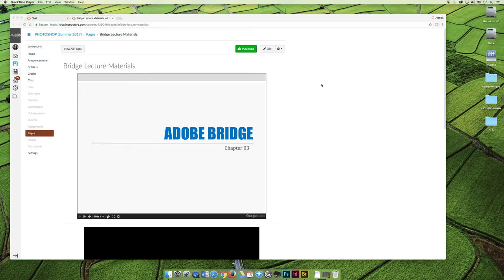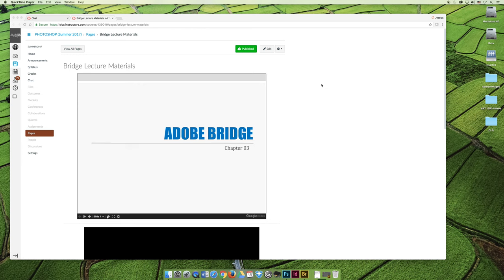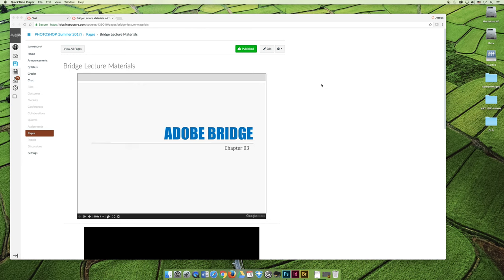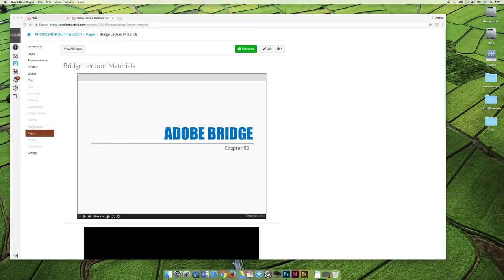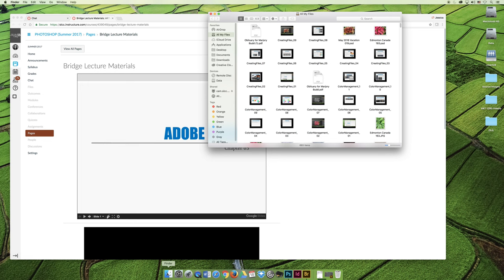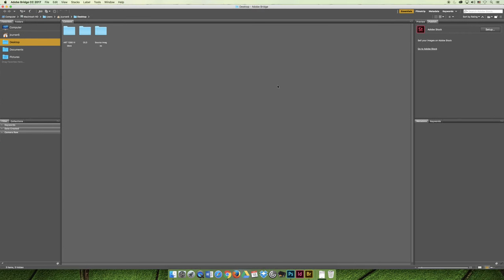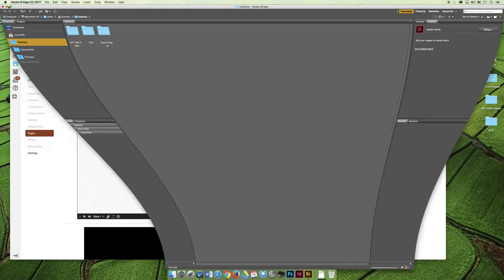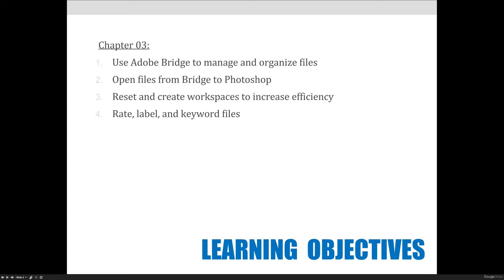ART 1280 – Module 02 / Adobe Bridge (Video 01)